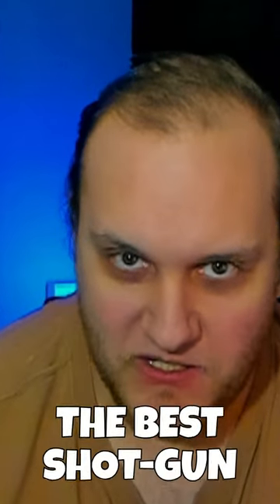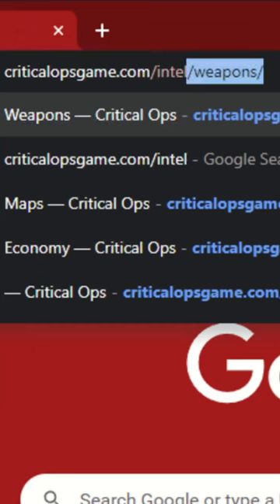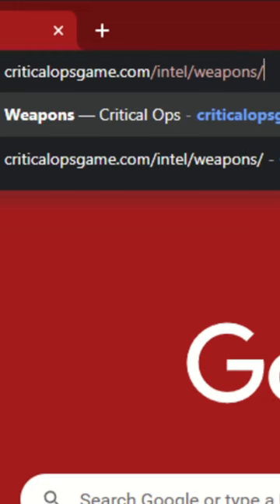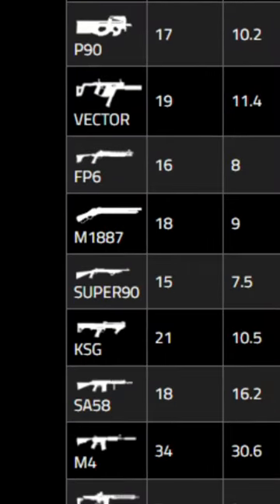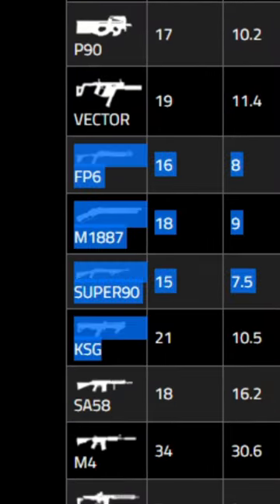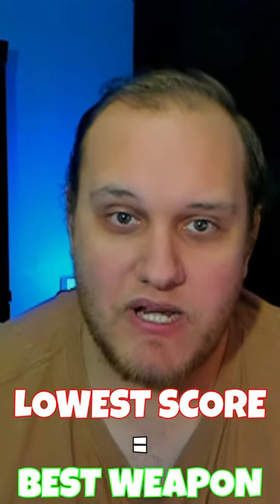What is the BEST Shot-gun in Critical Ops?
The answer is exactly what you expect...